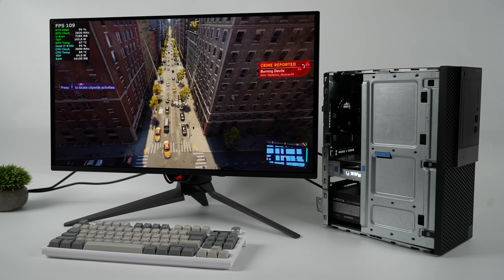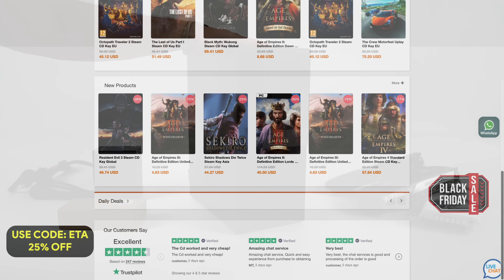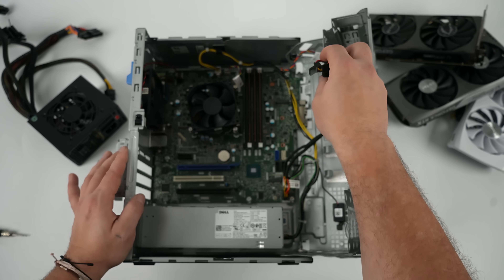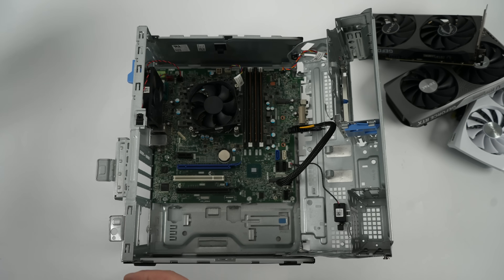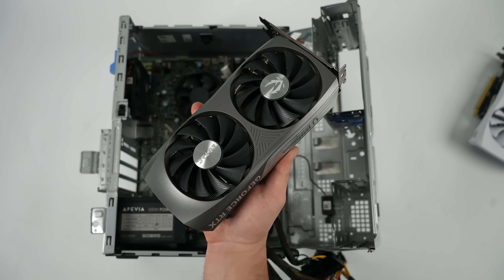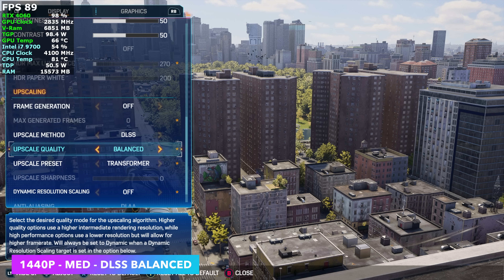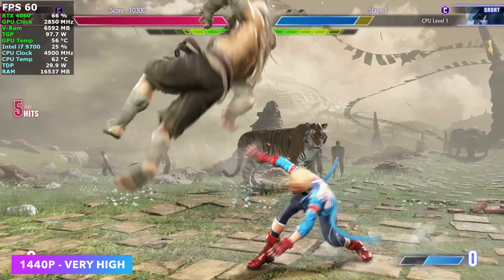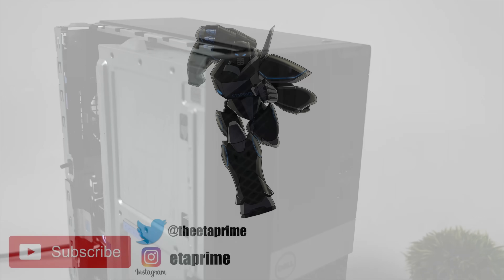Is This The Last Cheap Gaming PC Left That You Can Build Right Now?!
Low Budget Gaming PC Build! Vip-URCDKey 25% Christmas Sale code for software：ETA

Building a gaming PC in 2025 doesn't have to cost a fortune. In this video, I’m showing you how to build an ultra-budget gaming PC that crushes 1440p gaming for around $340. We are taking a refurbished Dell OptiPlex 7070 with an Intel Core i7-9700 and transforming it with a power supply upgrade and the NVIDIA RTX 4060.
We test Cyberpunk 2077, Spider-Man 2, God of War Ragnarok, and more to see if this Frankenstein build can actually hold its own against modern AAA titles.

Apevia SFX 500W Power Supply
Flex Power supply
OEM Fit 460W Dell PSU

0:00 Intro (why this budget build works)
0:33 Sponsor: CDKeys (Windows key + code ETA)
1:20 The base PC (OptiPlex 7070 Tower + i7-9700)
2:20 PSU upgrade options (why you need it)
3:25 ATX to Dell adapter + mounting the PSU
4:35 GPU choices (3060 / 3070 / RX 6600 / why 4060)
6:05 Final build overview (cost breakdown)
6:45 Spider-Man 2 @ 1440p + Frame Gen difference
8:10 Forza Horizon 5 @ 1440p Ultra
8:55 Street Fighter 6 test
9:25 God of War Ragnarök test
10:05 Cyberpunk 2077 @ 1440p High (DLSS)
11:25 Final thoughts + upgrade path
11:55 Wrap up / links / comments